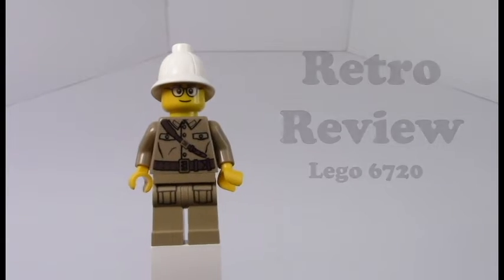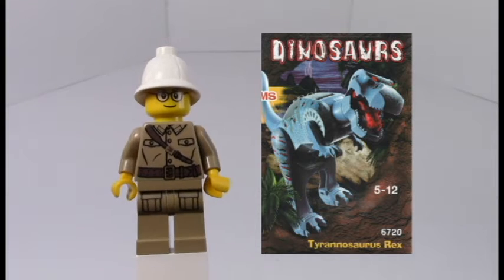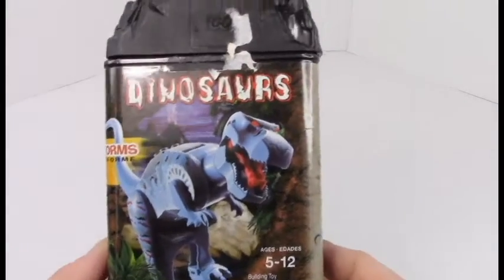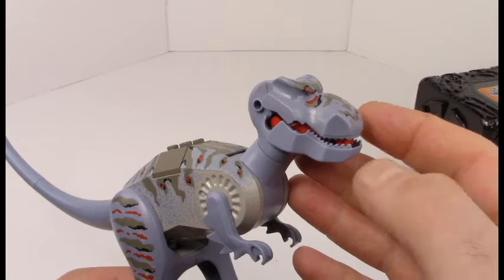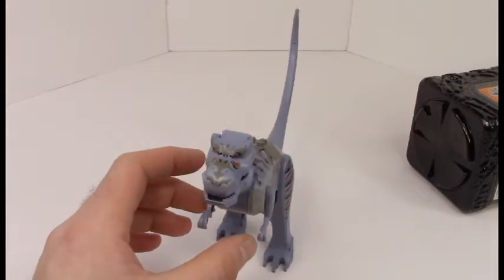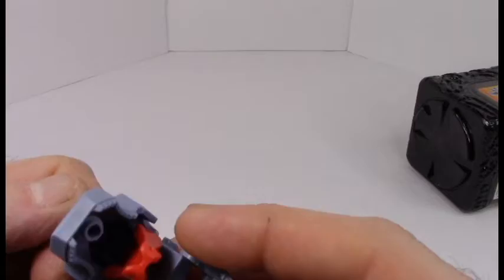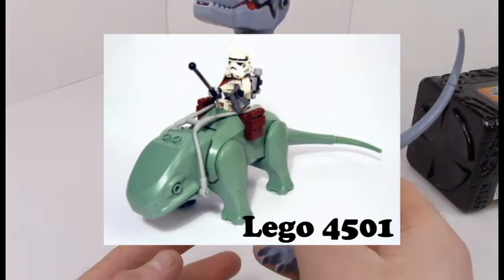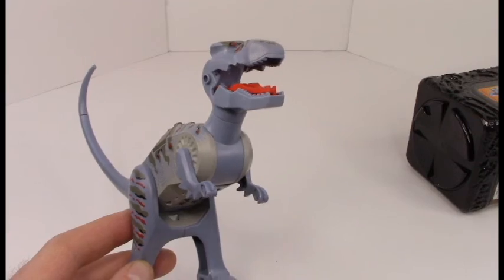Dinosaurs I The Lost Lego Theme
Long ago, in a time before Lego Jurassic World, the very first prehistoric-themed series hit toy shelves. However despite its new box, play features, and gimmick, the Dinosaurs theme did not perform like its brother Bionicle. Such a shame, but I won't soon be looking a gift T-rex in the mouth...